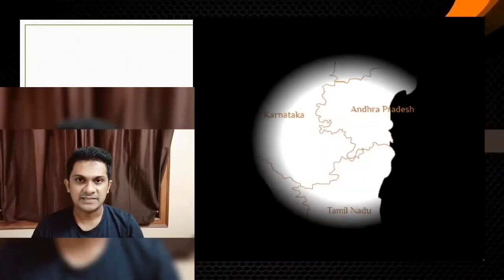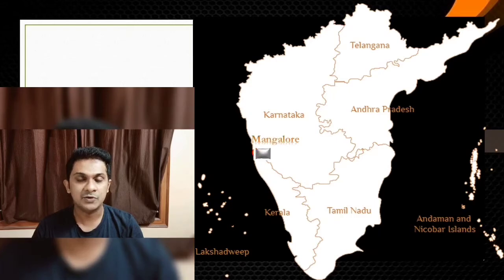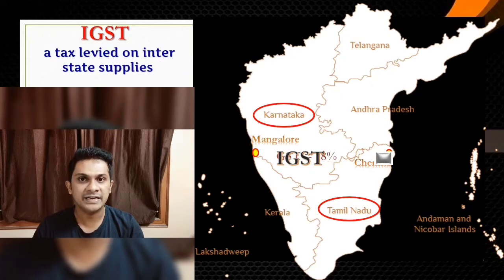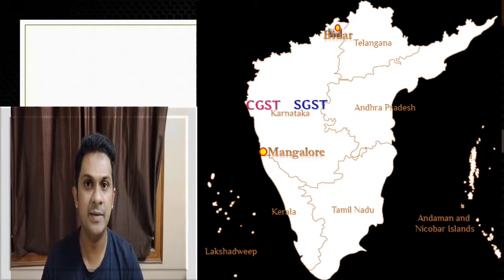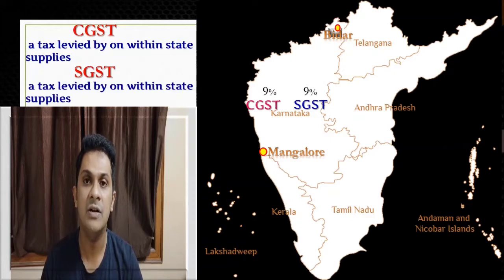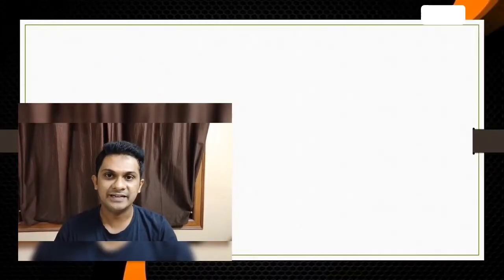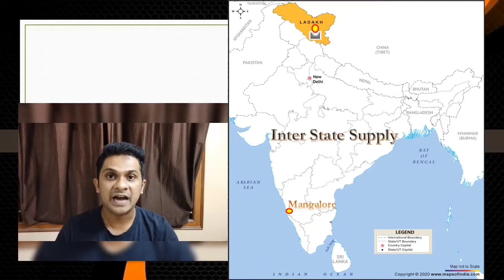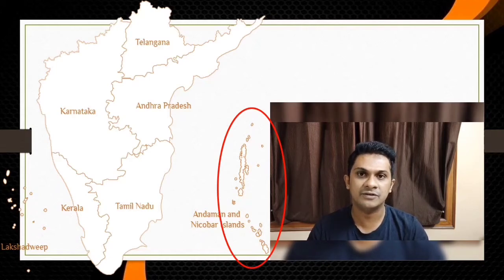Types of GST | Components of GST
In this video a detailed explanation is given on different categories of GST. Illustrations are provided to enable viewers understand the levy of GST in the case of Inter State and Intra - State Supplies. A specific illustration is also given w.r.t. UTGST.

0:00 Introduction
1:00 Classification
1:16 IGST
2:16 CGST-SGST
3:14 CGST-UTGST
4:35 Concluding Remarks

BACKGROUND MUSIC 🎵🎶

backgroundmusicfrombensound